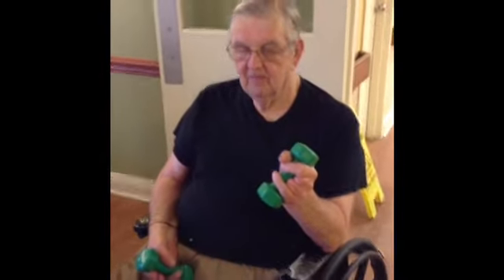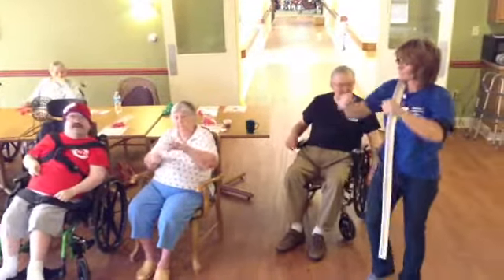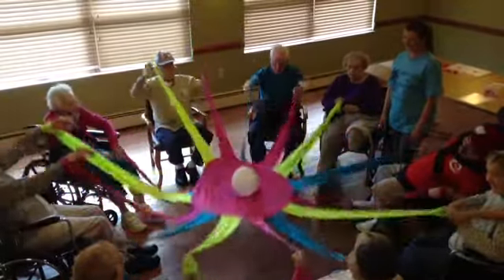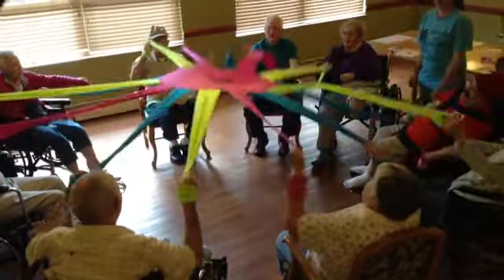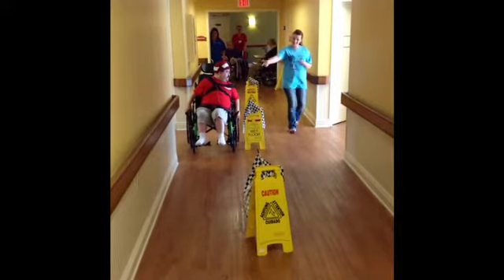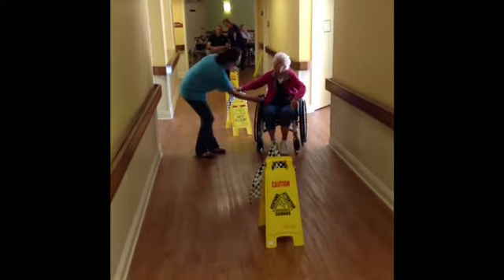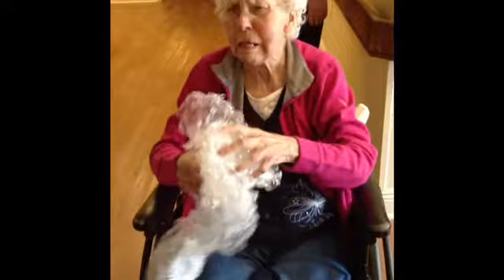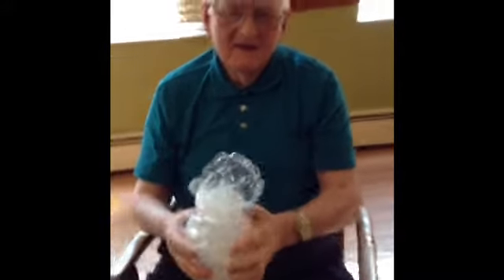Our Exercise Video